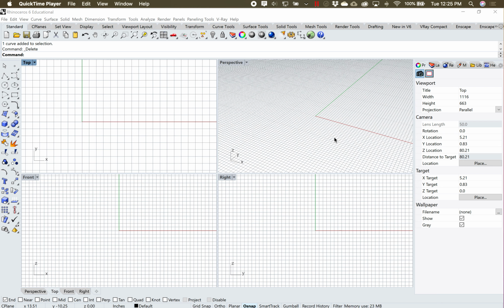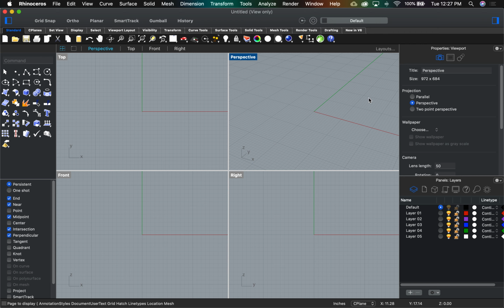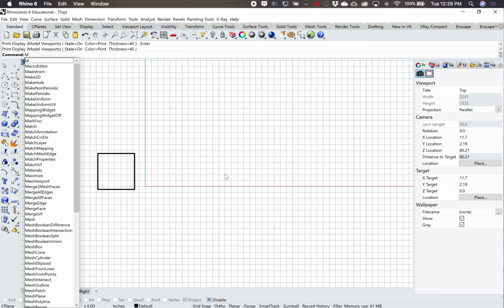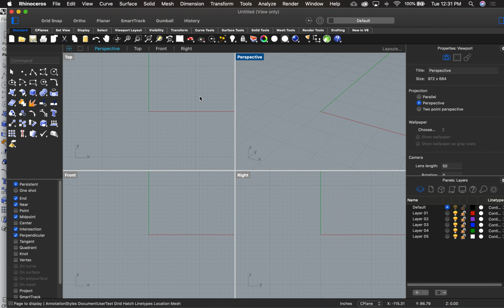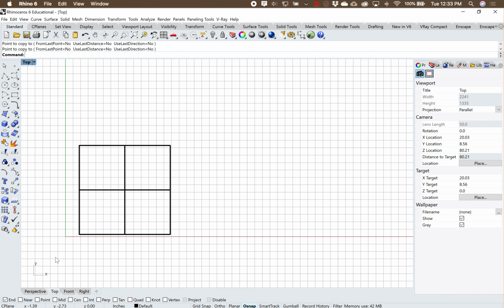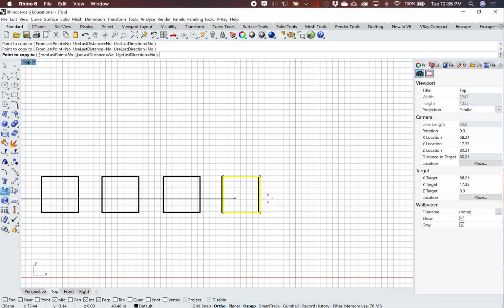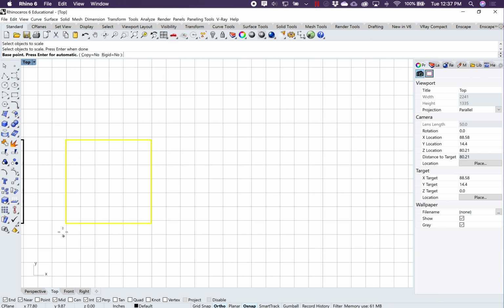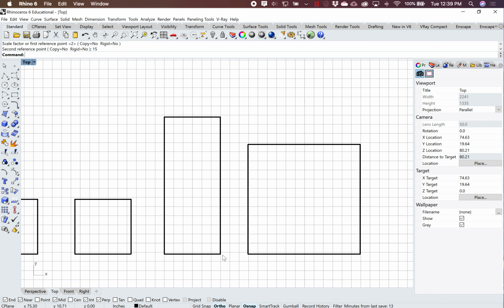Move Copy Rotate Scale